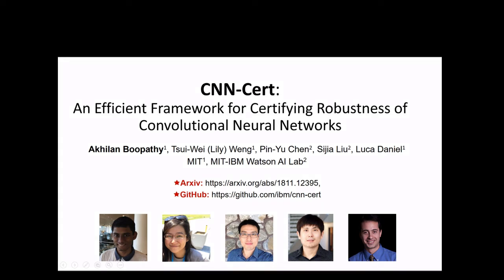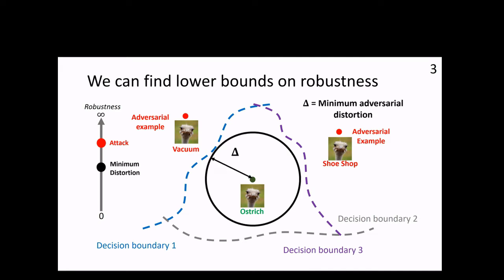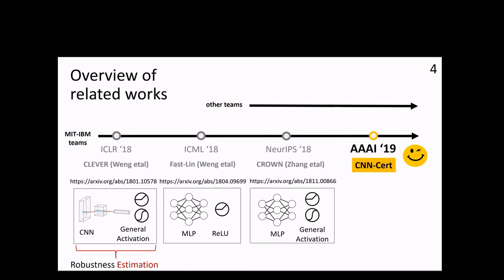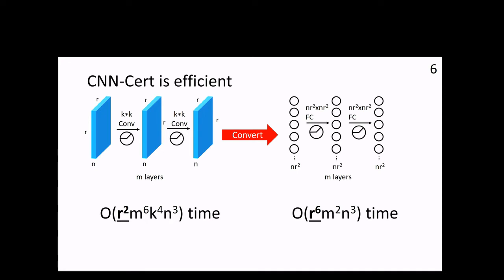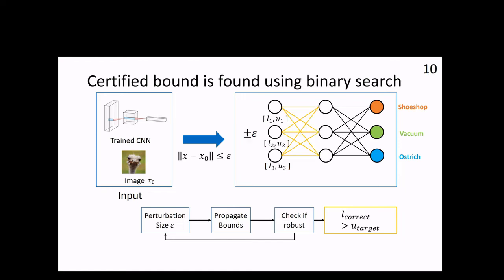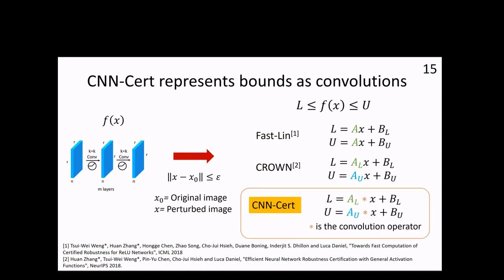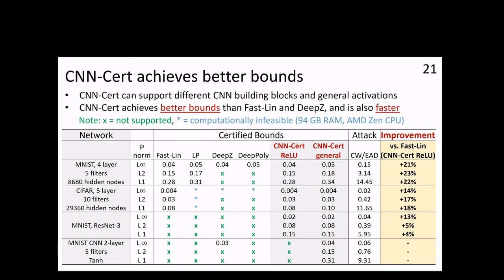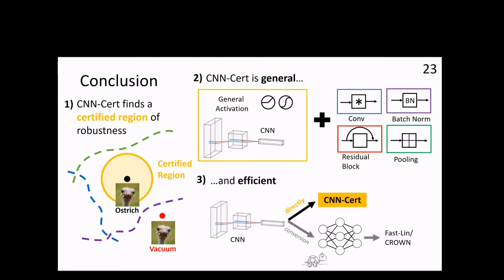CNN-Cert: An Efficient Framework for Certifying Robustness of Convolutional Neural Networks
Presentation on an efficient computation framework of a certified robustness measure for convolutional neural networks by Akhilan Boopathy, an MIT undergrad and lead author of the AAAI 2019  paper. This work is supported by a joint MIT-IBM Watson AI Lab project.